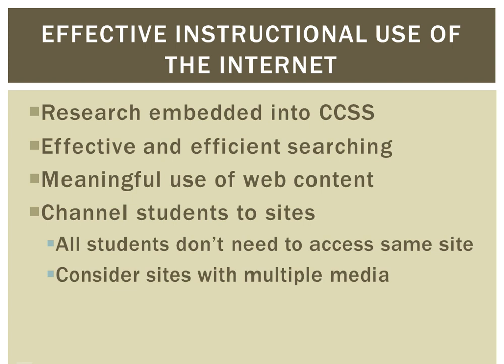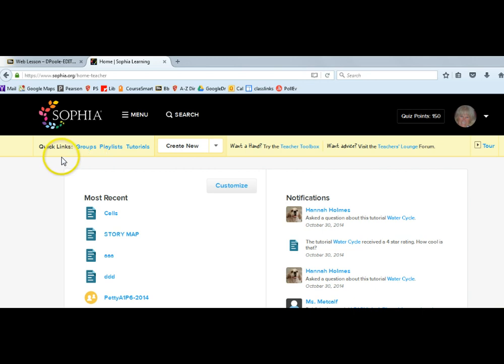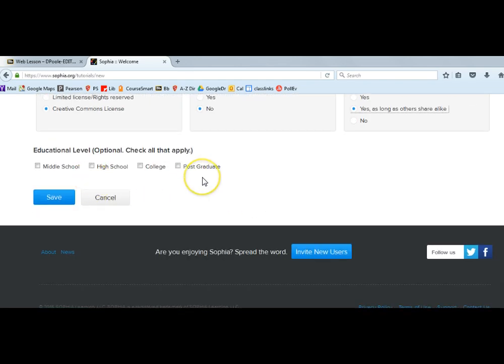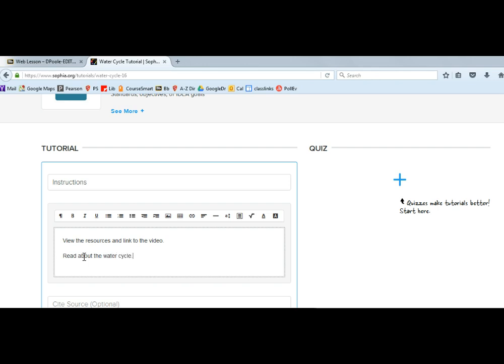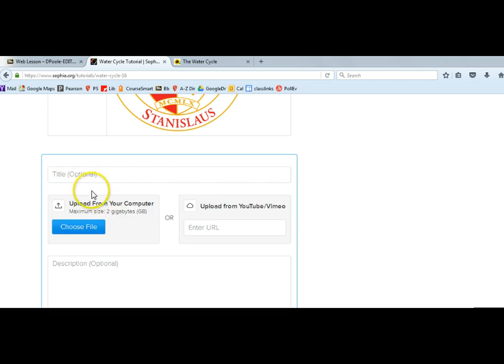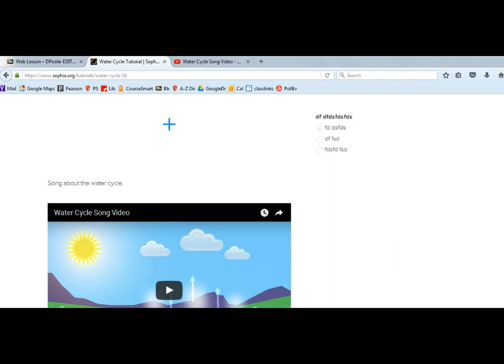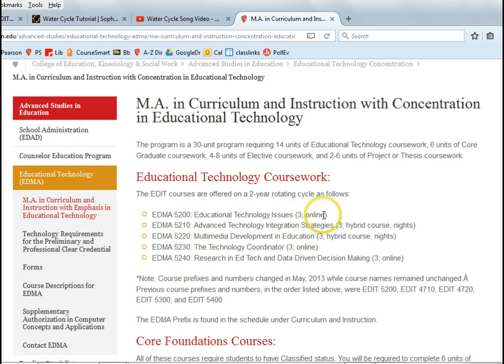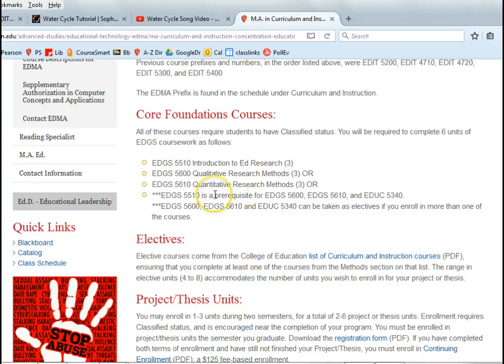EDIT 4170 Sophia